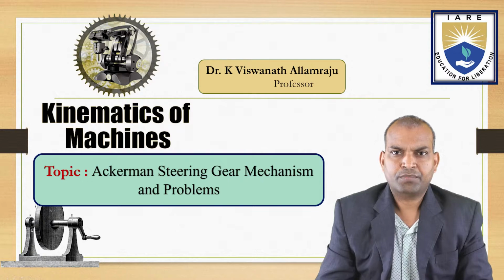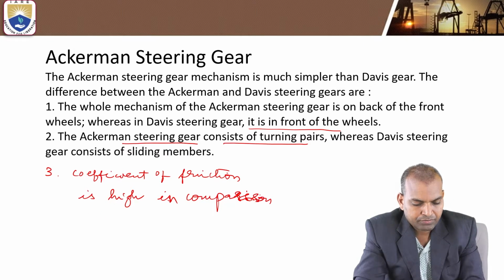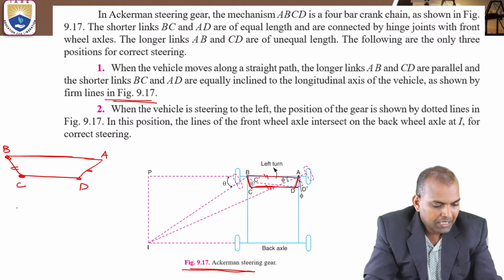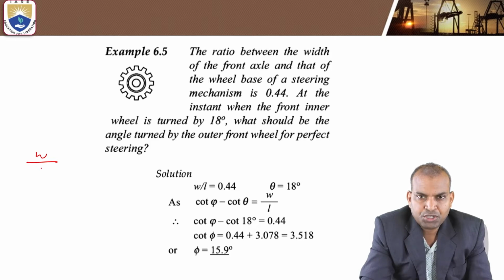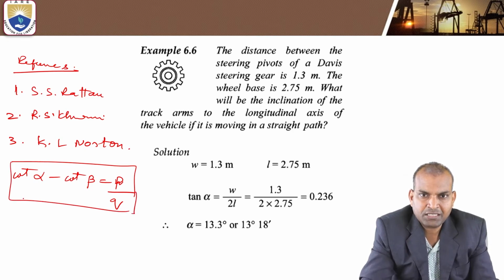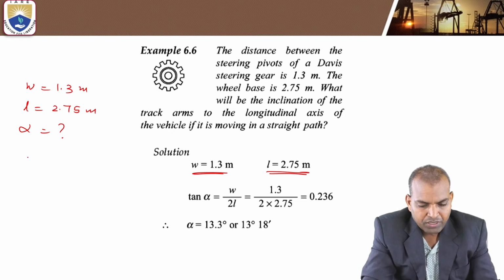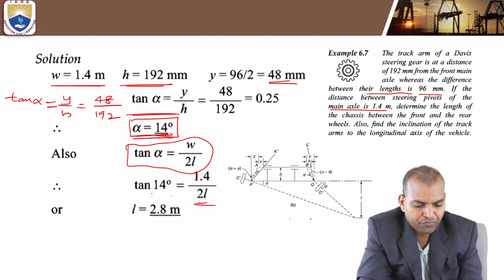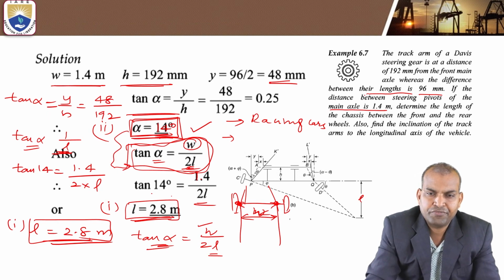Ackerman Steering Gear Mechanism and Problems by Dr. K Viswanath Allamraju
Ackerman Steering Gear Mechanism and Problems by Dr. K Viswanath Allamraju | IARE

Telangana, India.